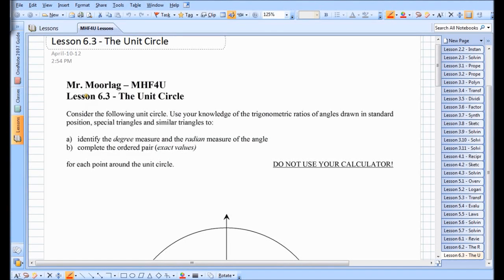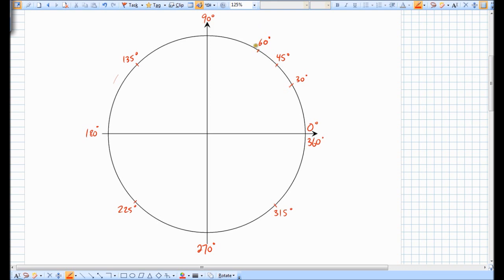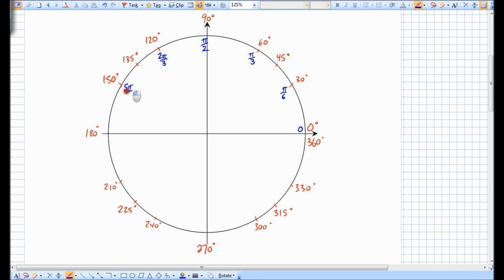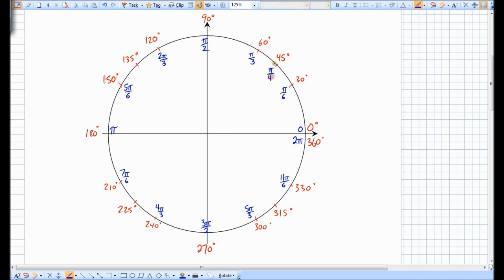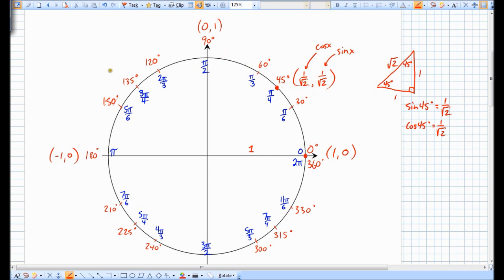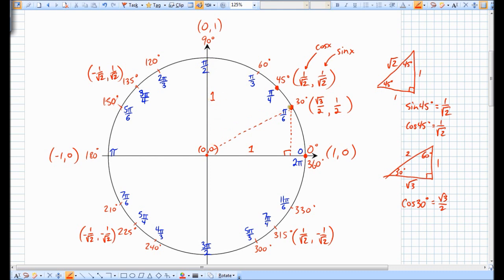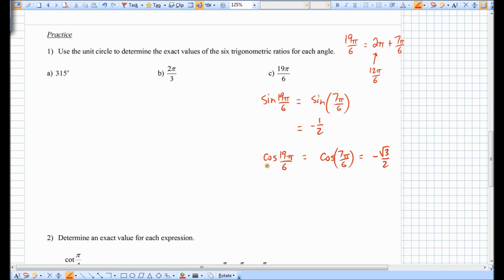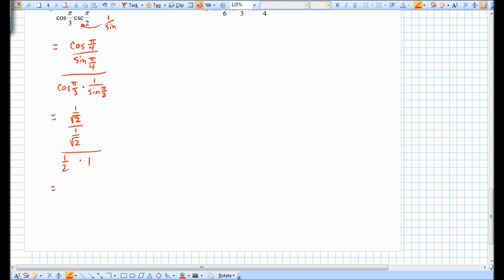Lesson 6.3 - The Unit Circle